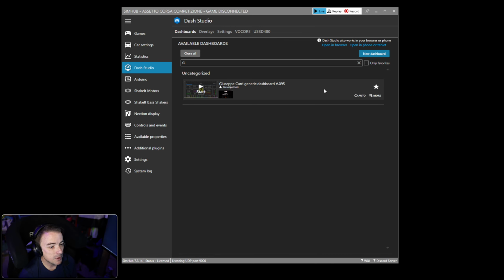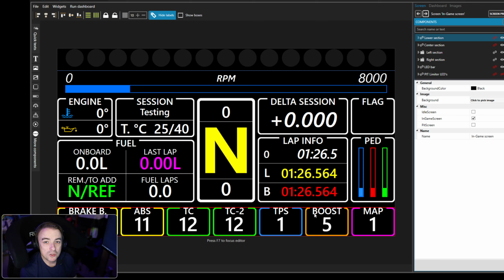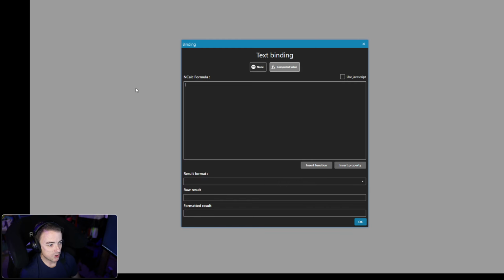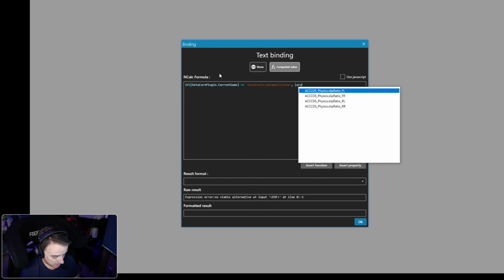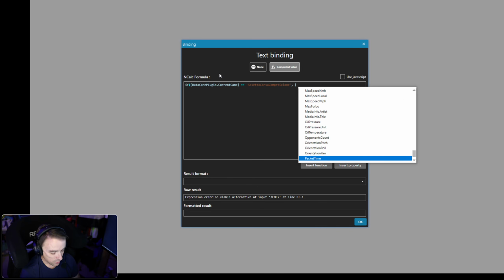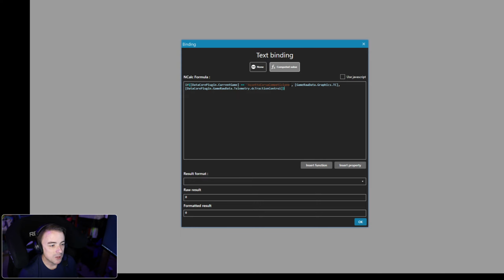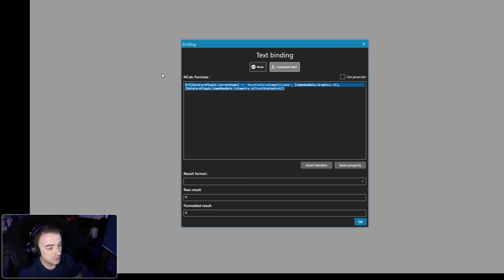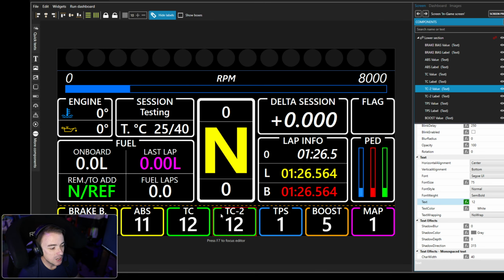Creating A SimHub Dash That Works With Multiple Sims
Today we're taking a look at a viewer's dashboard and updating some of the fields to work with Assetto Corsa Competizione and iRacing without having to create multiple pages in the dash.

TC Code:
if([DataCorePlugin.CurrentGame] == 'AssettoCorsaCompetizione', [GameRawData.Graphics.TC], [DataCorePlugin.GameRawData.Telemetry.dcTractionControl])

TC-2 Code:
if([DataCorePlugin.CurrentGame] == 'AssettoCorsaCompetizione', [GameRawData.Graphics.TCCut], [DataCorePlugin.GameRawData.Telemetry.dcTractionControl2])